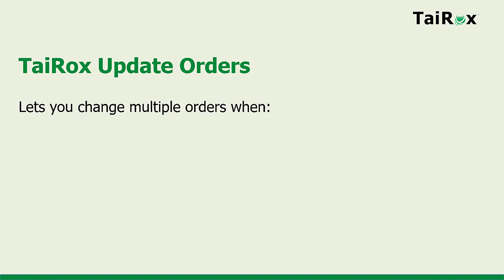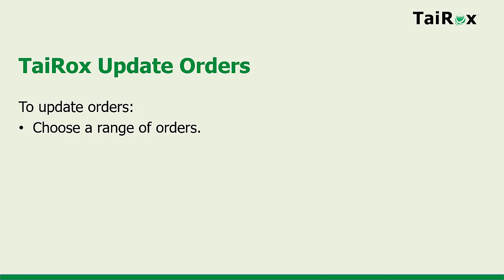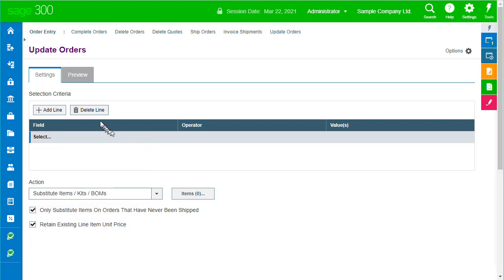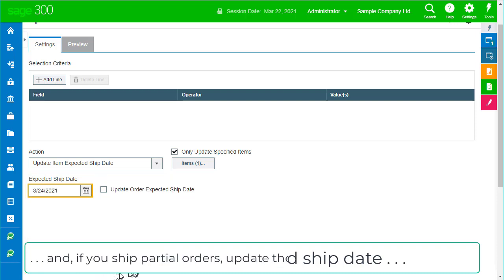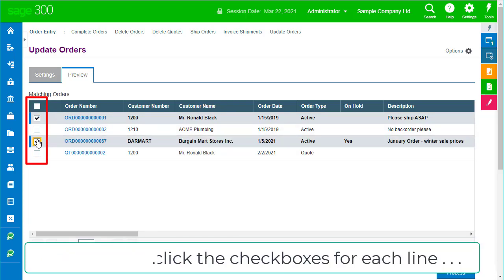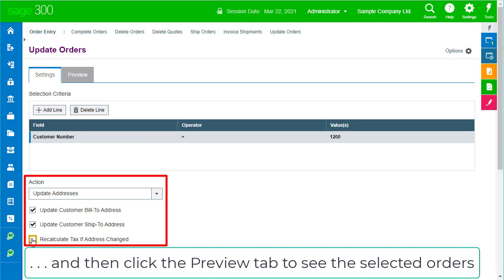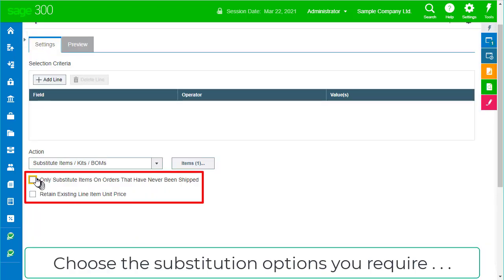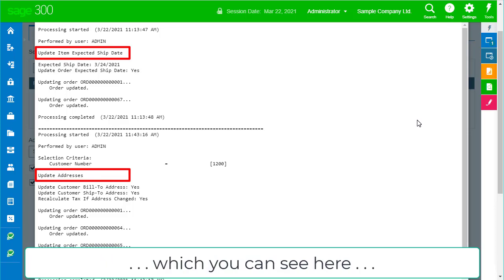Update Orders for Sage 300 Web Screens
Update Orders for Sage 300 eliminates the time-consuming steps involved in changing order details for dozens or hundreds of quotes or orders in Sage 300 Order Entry.

It lets you change multiple orders when:
• The components of a bill of material or a kit have changed.
• The expected ship date of one or more items has changed.
• A price list has changed.
• One item needs to be substituted for another.
• A customer address changes, affecting active or standing orders.
• A large number of orders needs to be held or taken off hold.

You simply choose a range of orders, select the update action, and specify the change. Update Orders updates the orders quickly and accurately in a single operation.